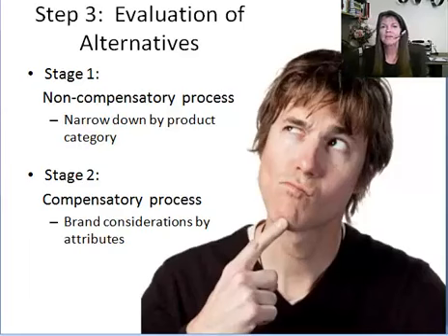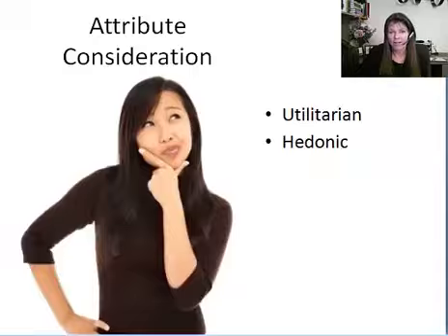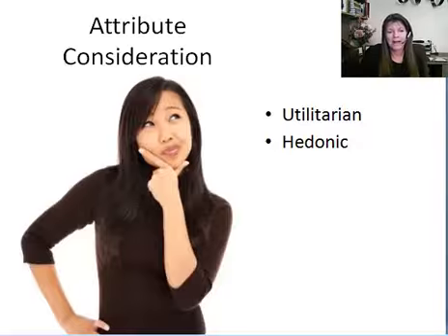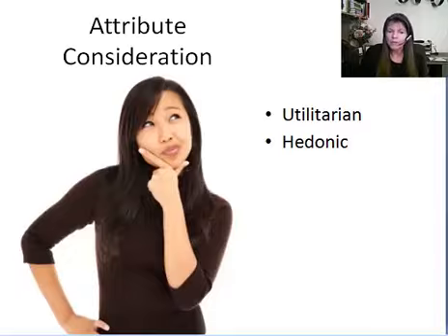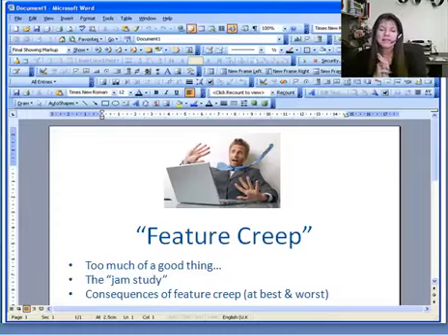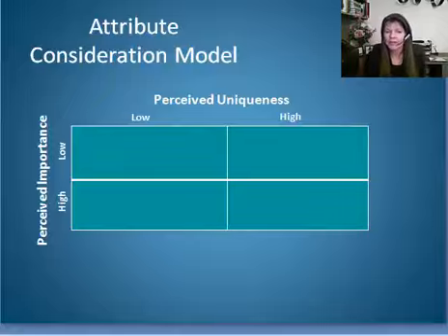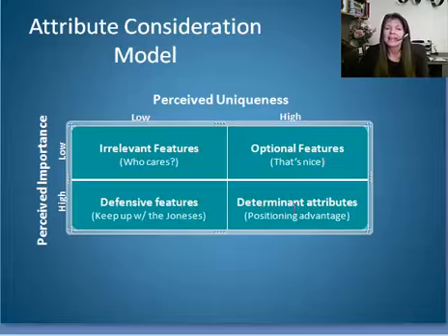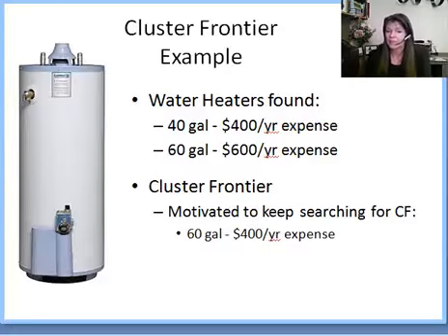PSY 310 Lecture 2 5